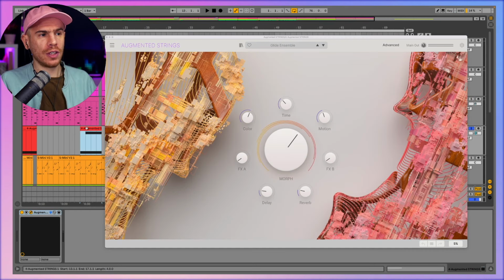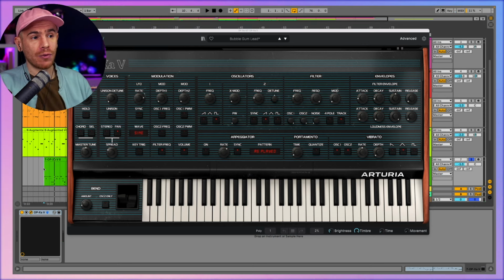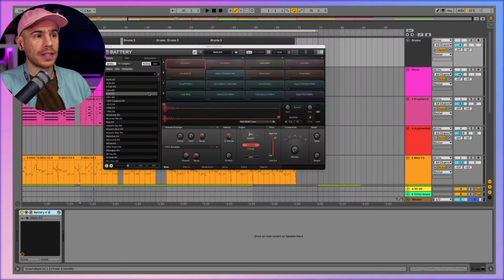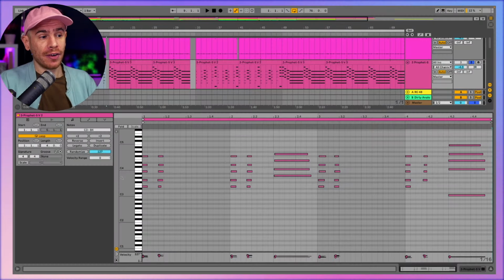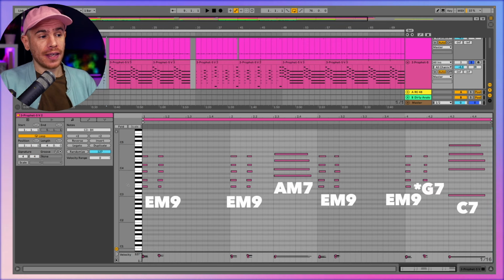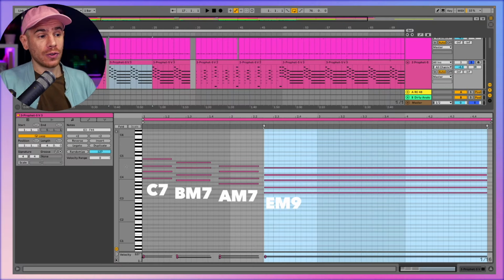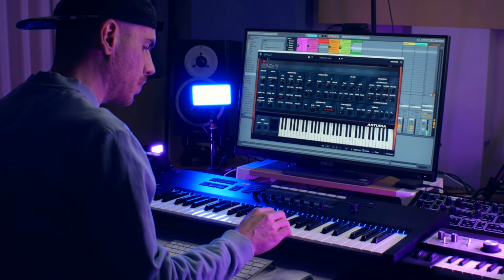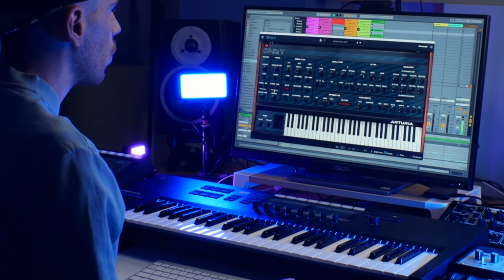V Collection 9 Is FIRE For 80's Boogie Sounds!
Arturia sent over the V Collection 9 for a review and I couldn't wait to make a beat with it. The collection is vast and contains emulations of every classic synth or keyboard you can think of and with version 9 they've also added a couple of original, non-emulating instruments which round it off really nicely.

0:00 Intro
3:22 Making the beat
8:15 Vocoder part
8:53 Full Beat

Gear I use:
➡️ Maschine MK3